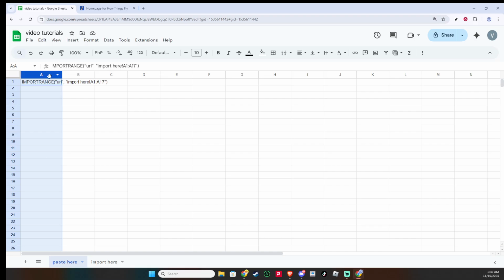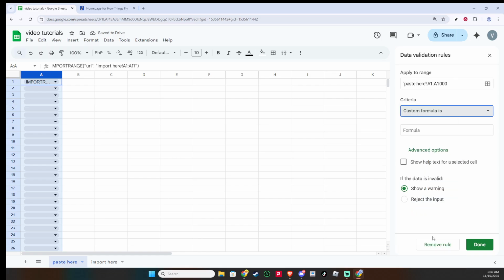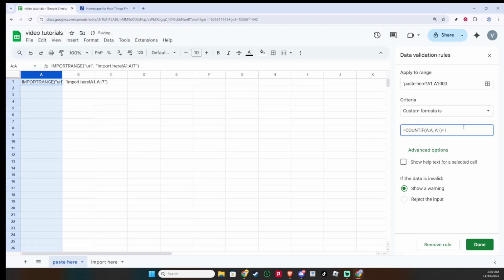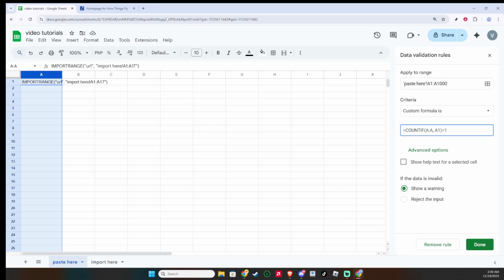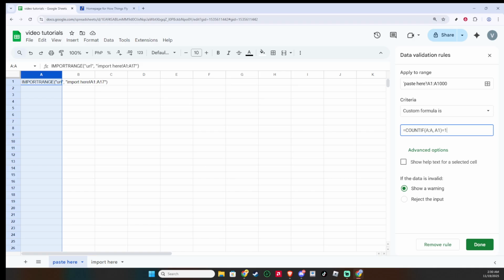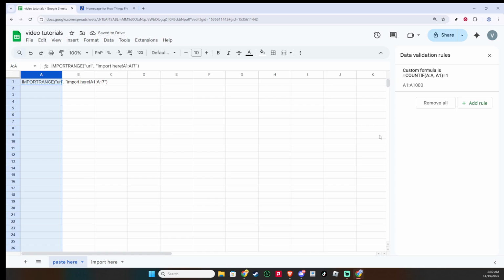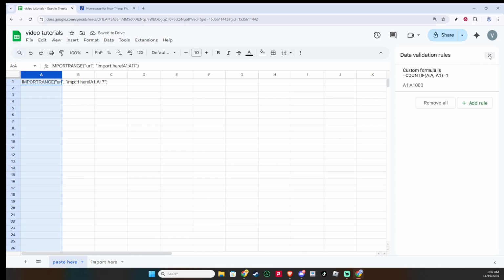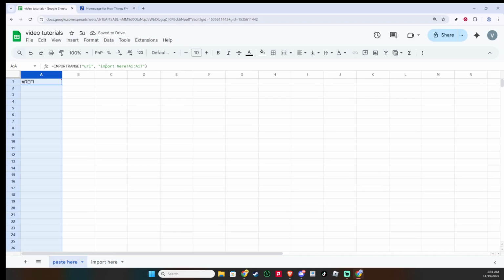How to Prevent Duplicates When Importing to Google Sheets on Desktop [2026 Full Guide]